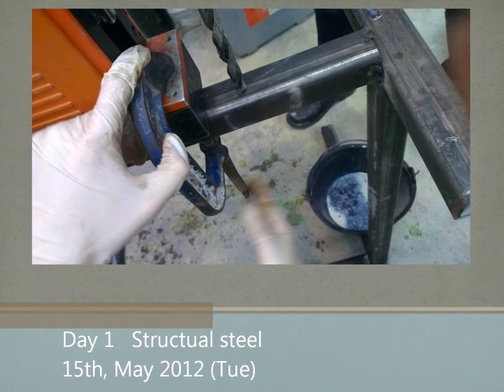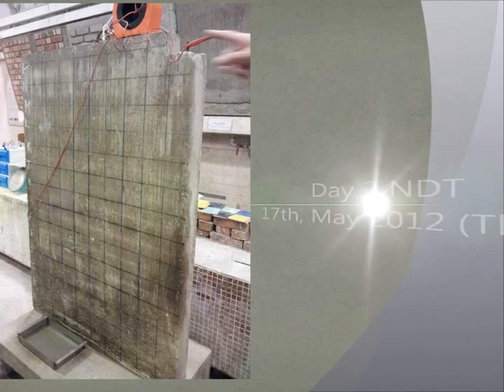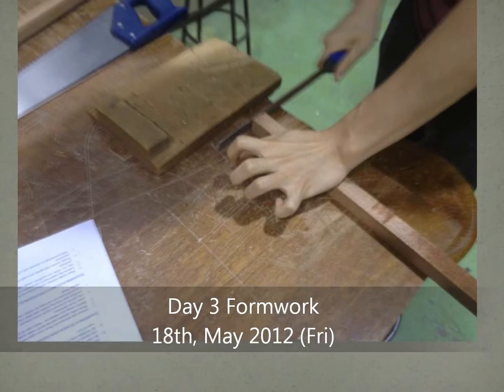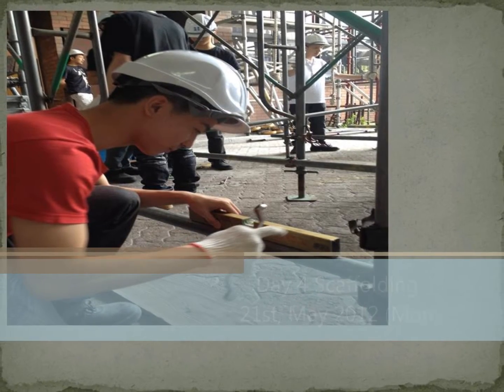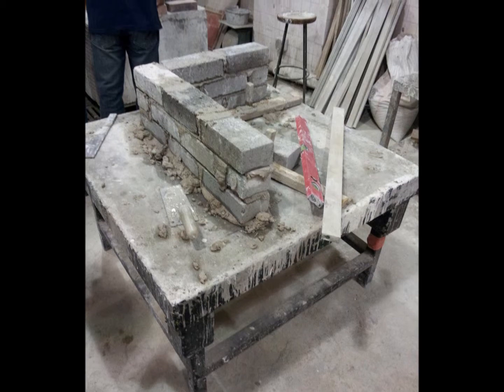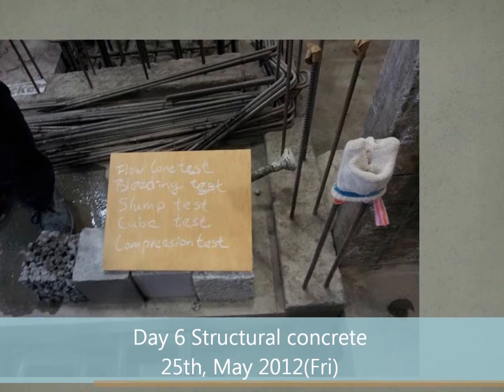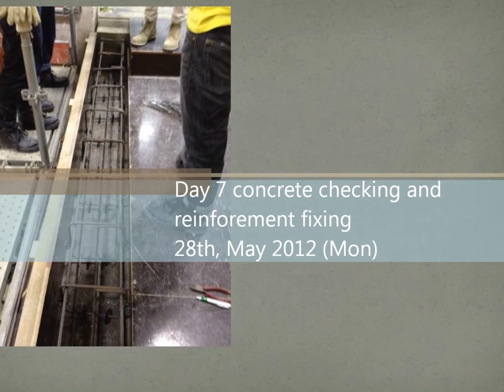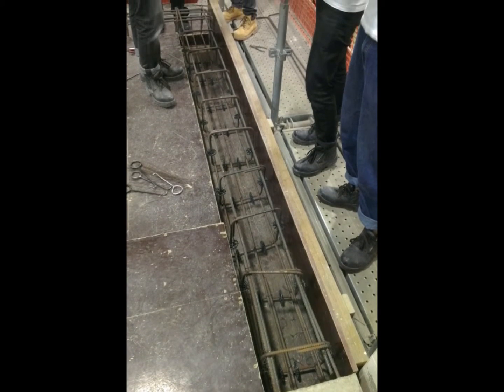2011 12 Sem B Lau Ping Pui CEM Year 1